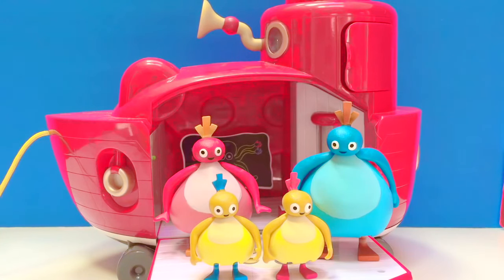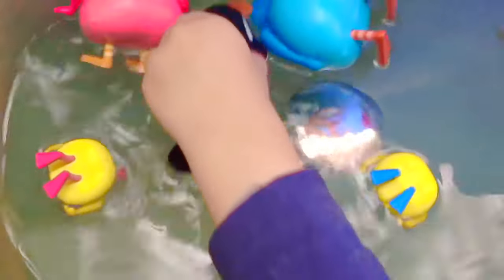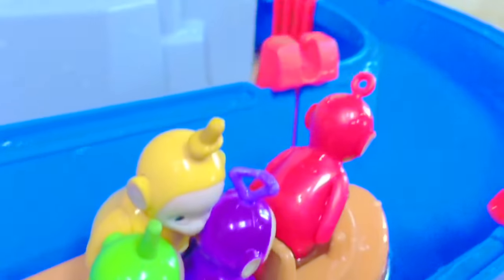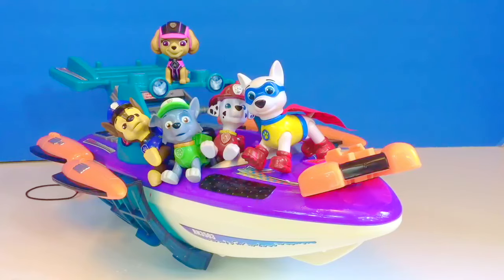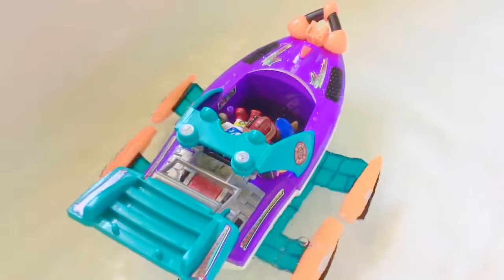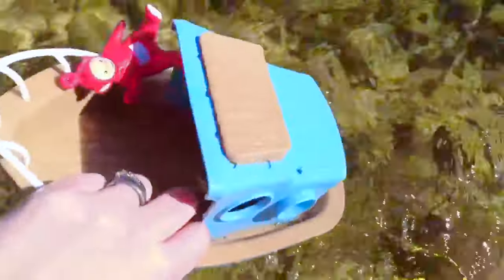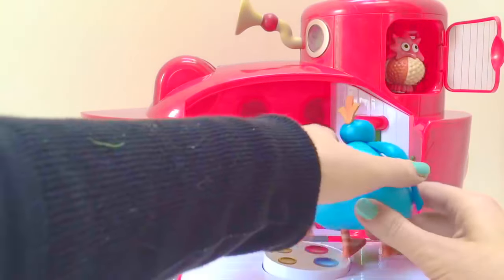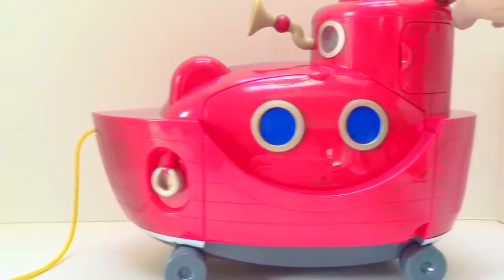Twirlywoos Big Red Activity Boat Toy Opening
Tiny Treasures popular toy boats compilation Twirlywoos Big Red Boat talking pull along playset with sounds and buttons. In The Night Garden Upsy Daisy and Iggle Piggle float bath boat tadpoles pond nature adventure. Teletubbies River run learning letters. Fun kids learning episodes!